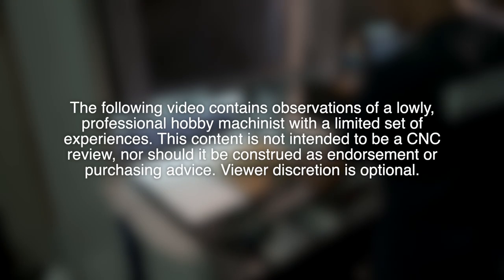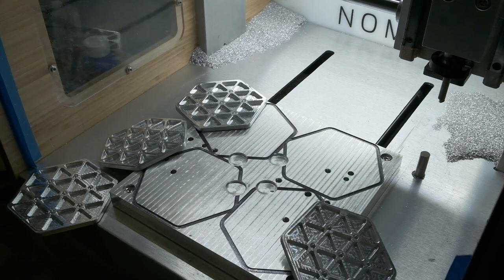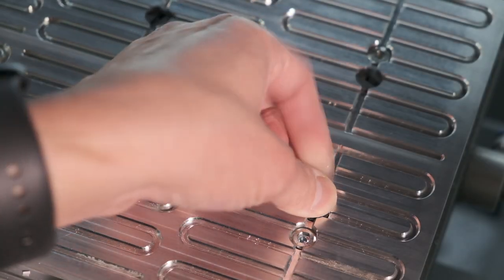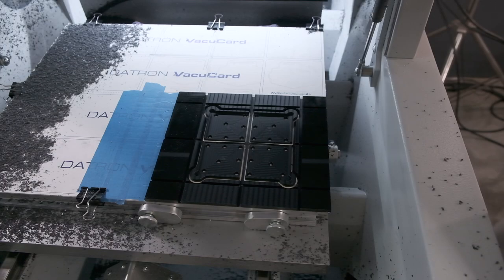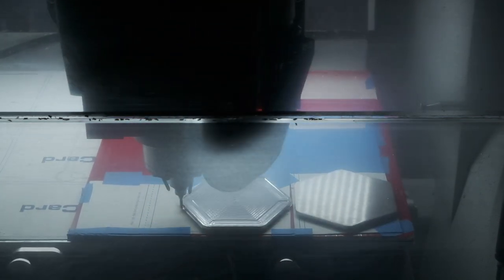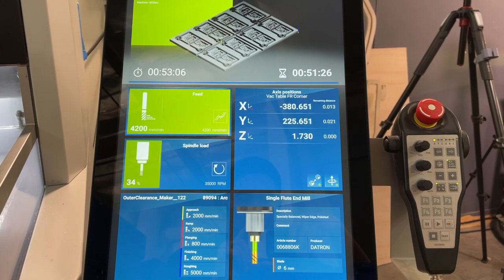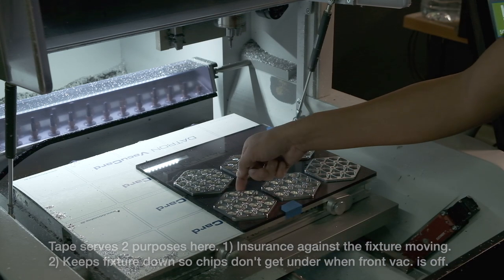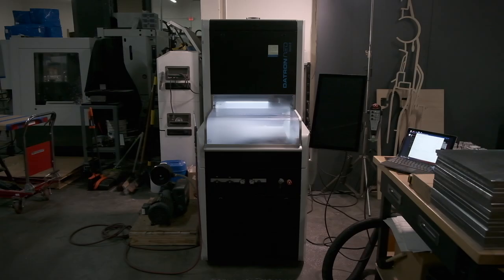Machining Drink Coasters on a $100,000 CNC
Today we're taking a look at what it's like to use a CNC machine that's way outside my budget, the Datron Neo. This is a CNC that many (myself included) have drooled over in social media posts for it's seemingly effortless machining of aluminum, blistering speed, and crazy precision. But does it live up to the hype? Is the magical vacuum workholding system as effective as it's made out to be?  Let's find out...

I used (and paid for) laser cutting services through SendCutSend, and they were great.

Update on drink coaster availability (3/16): I just sold out of remaining stock faster than expected, so I'm looking into making another order of hex blanks.

0:00 Intro
4:14 Meet the Datron Neo
5:55 Vacuum Workholding Primer
7:27 Trouble in Vacuum-land
11:16 The Hexagon Conundrum
15:29 It's Fusion Time
22:50 Conclusion